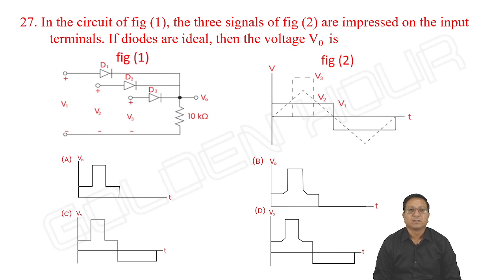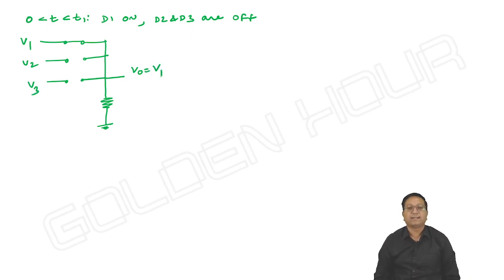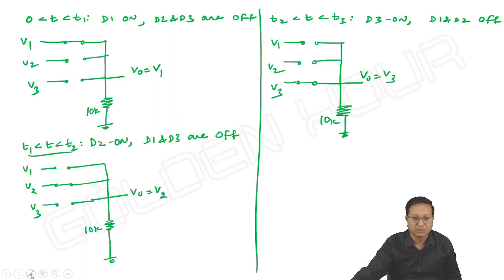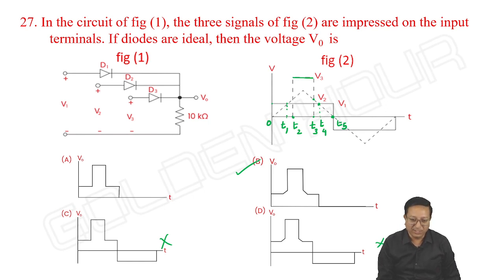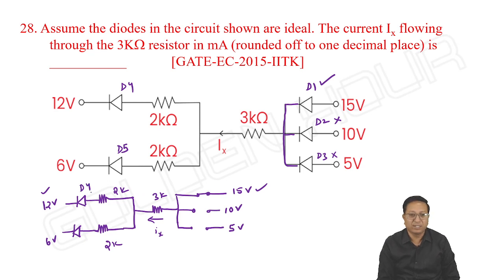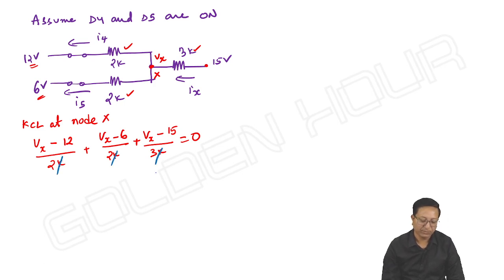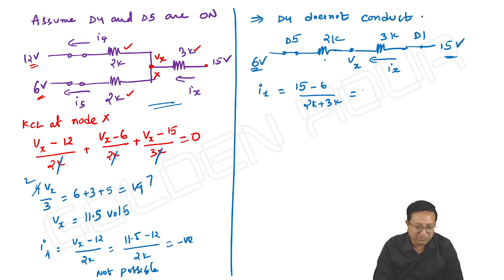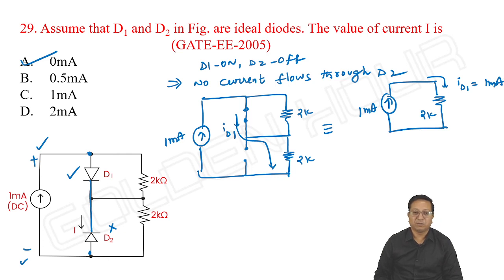Diode models 6 | Trinadh Reddy | ECE | EEE | IN